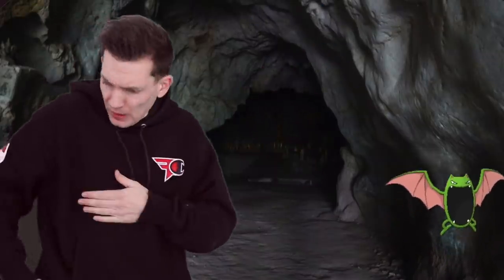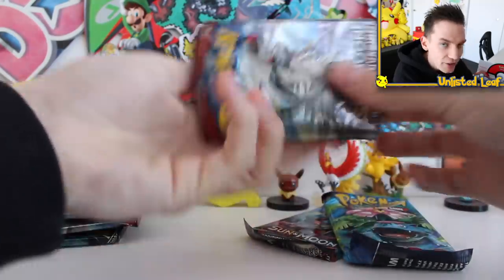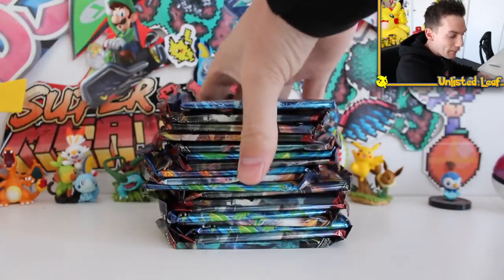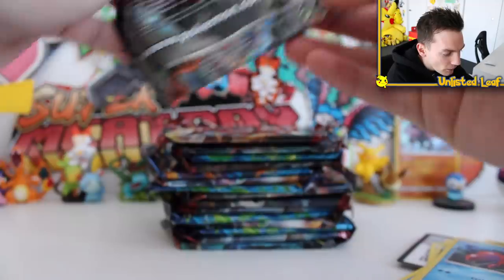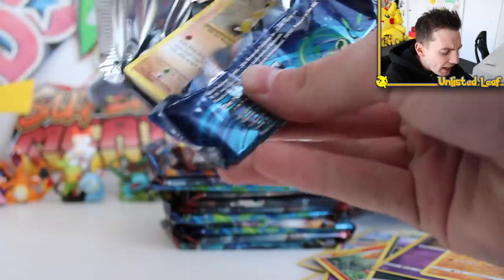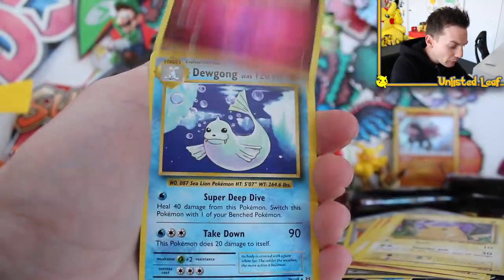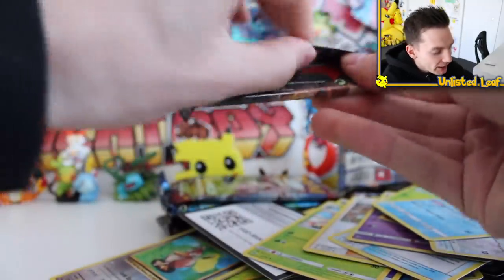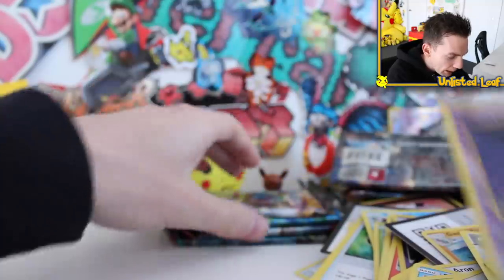*BRAND NEW* Pokémon Dusk Ball TCG Tins!!!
► These new Pokemon Card Tins .. the Dusk Balls are the 5th release of these epic sold out tins! They have 3 Pokemon boosters Packs and a Limited edition Pokemon Coin inside! Can we pull a Rainbow Rare Charizard GX Card out of Burning Shadows? Can we get the World Famous Base Set Charizard reprint out of Pokemon Evolutions? Do we have the best new Pokeball tins ever made?